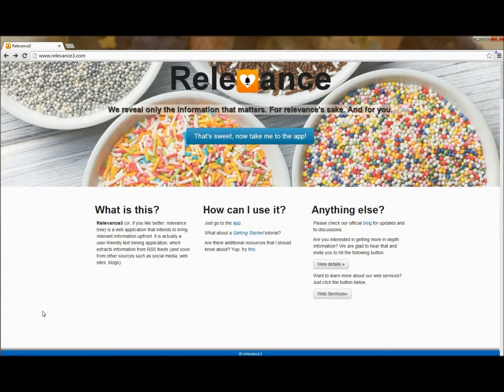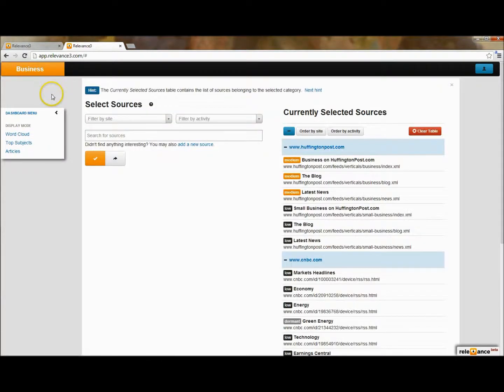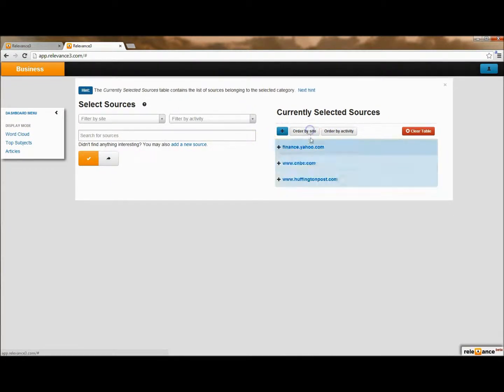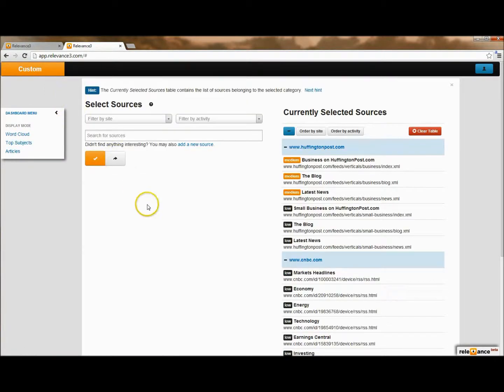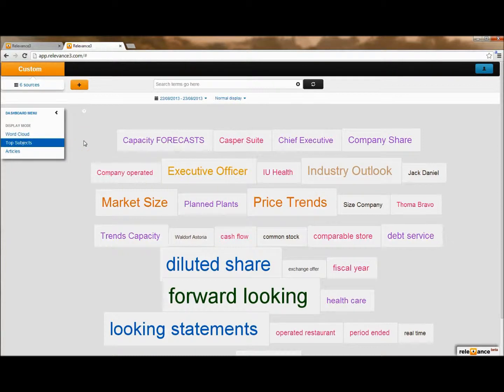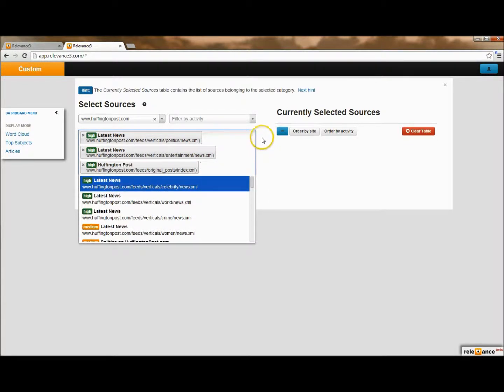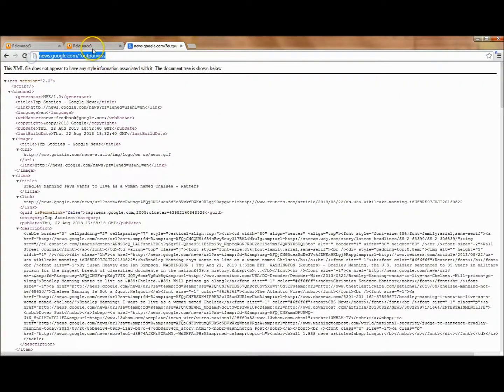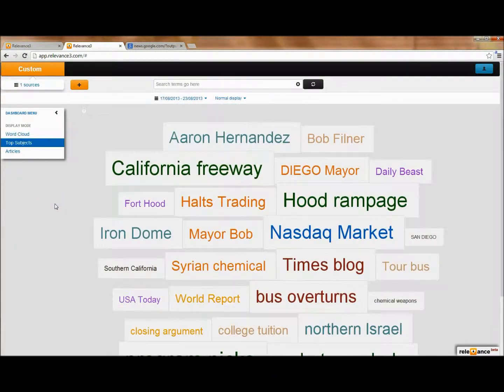Relevance3 Tutorials - 2.Sources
This is the second tutorial from a series meant to act as a visual guide for using the relevance3 web app.
It is about managing and adding data sources to the system.